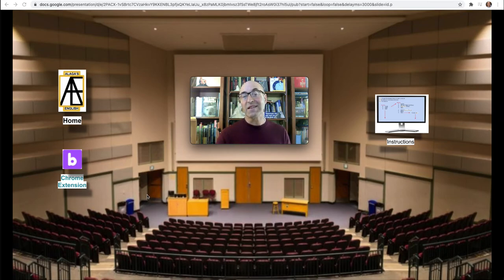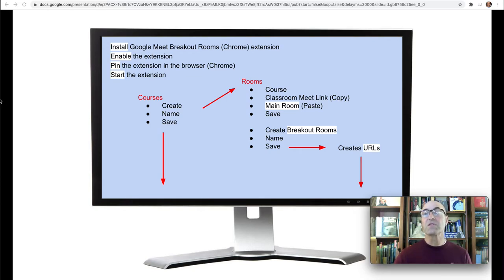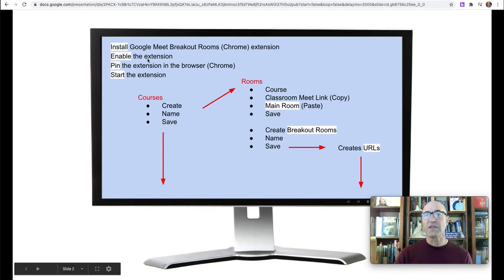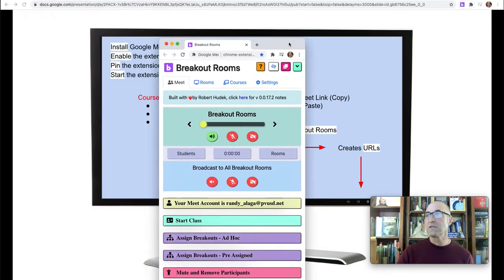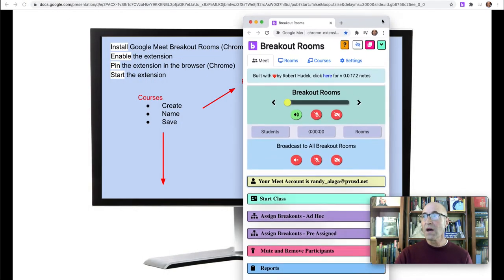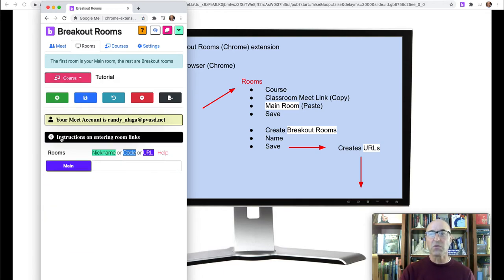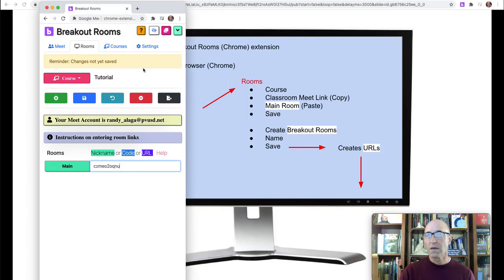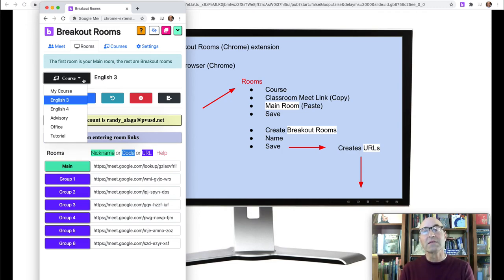Google Meet Breakout Rooms Setup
How to install and setup Google Meet Breakout Rooms Chrome extension.